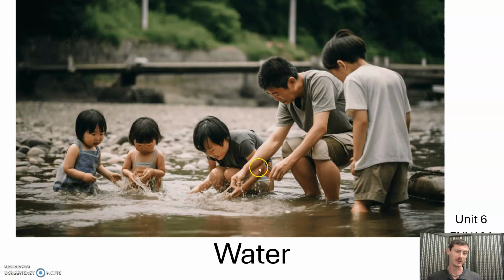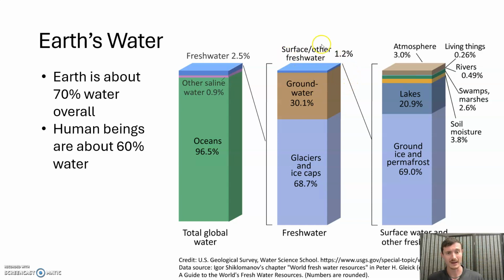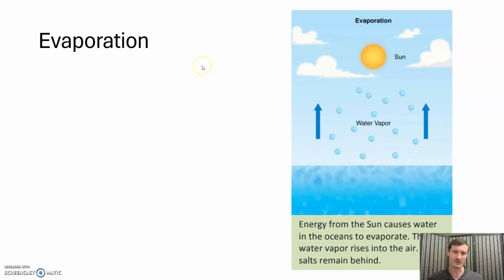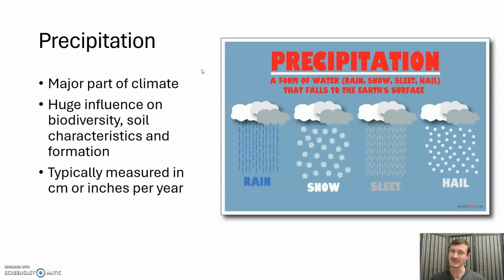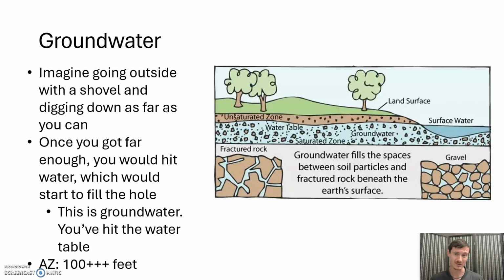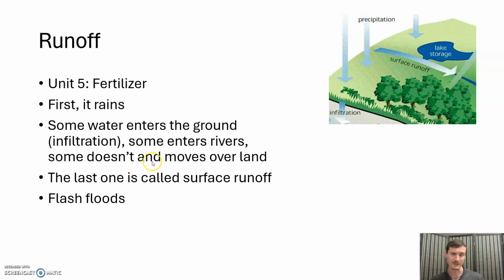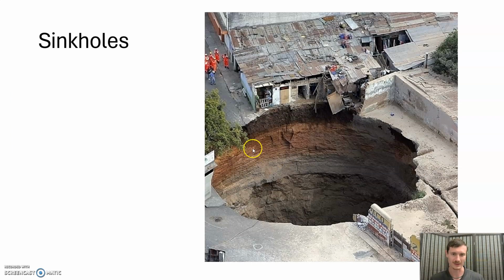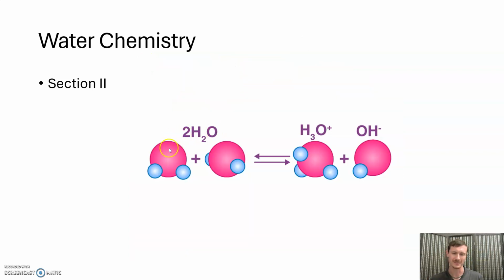LectureVideo Unit6 Sec1 ENV101 S24 Cedor